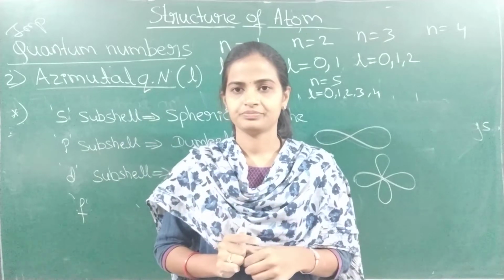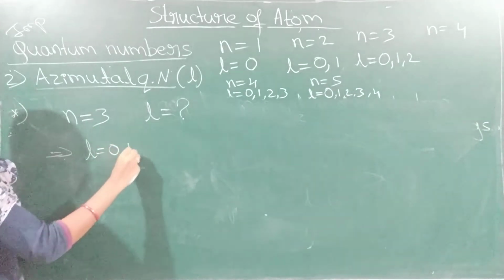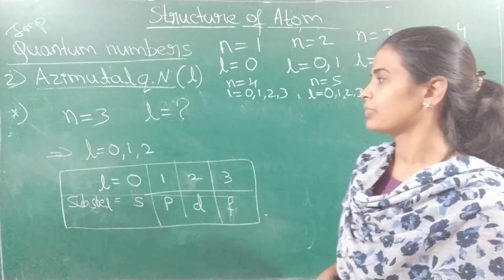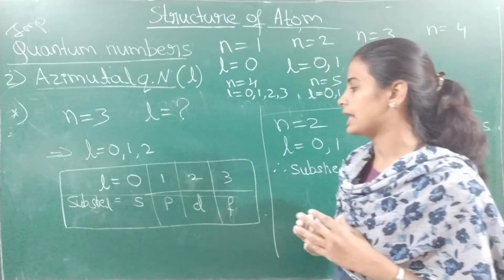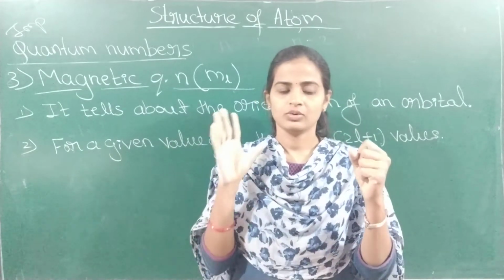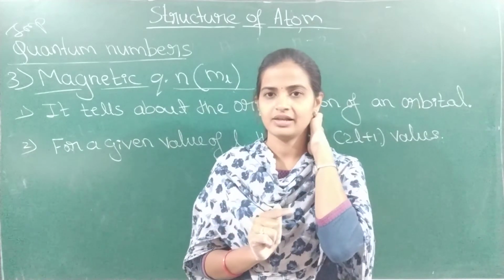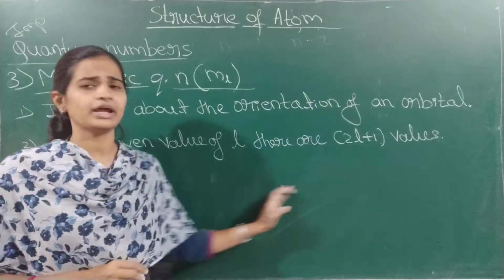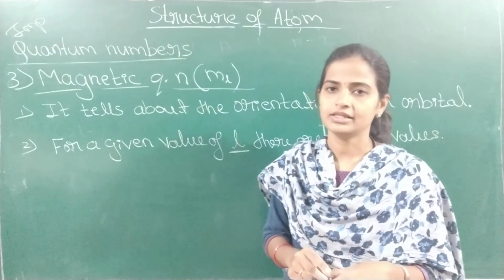"Structure of Atom" Part-17(b)